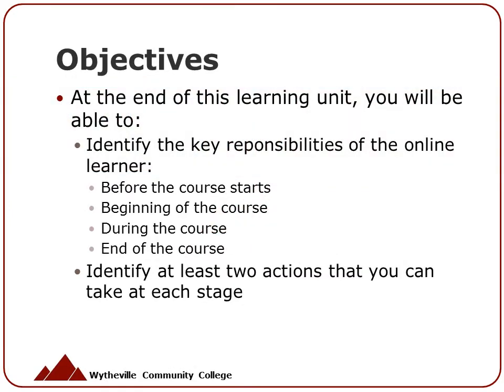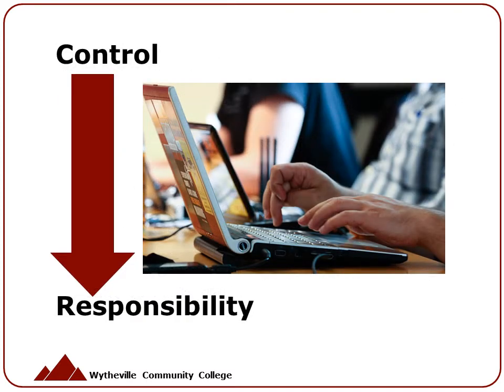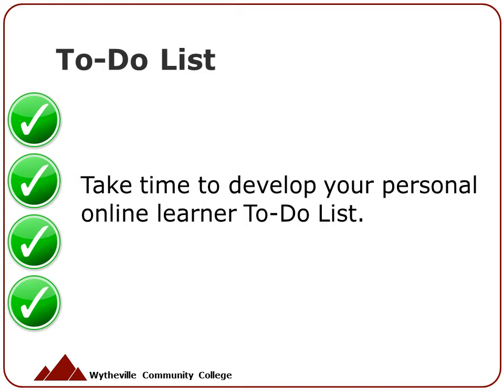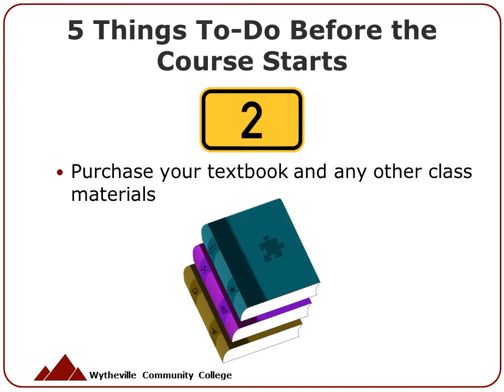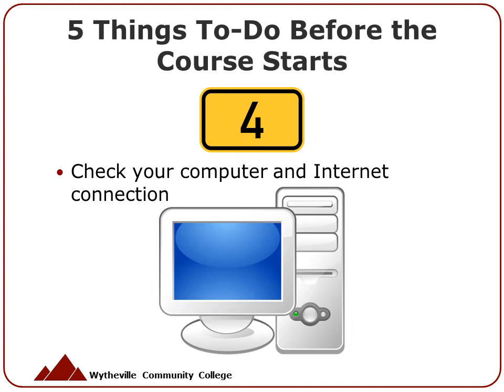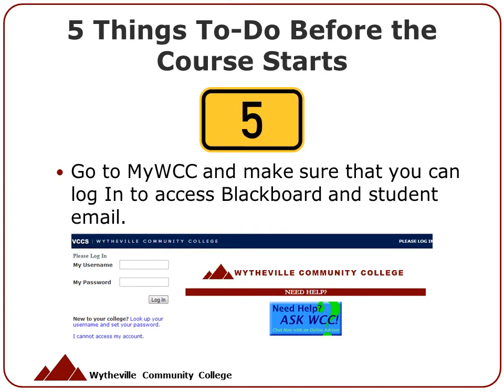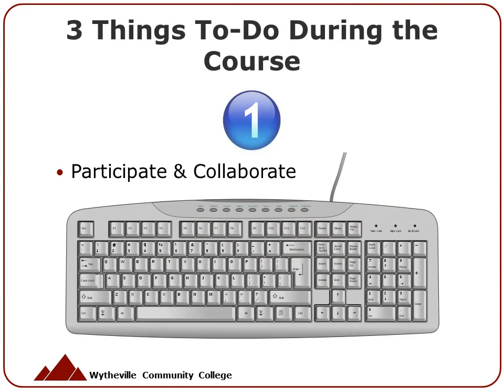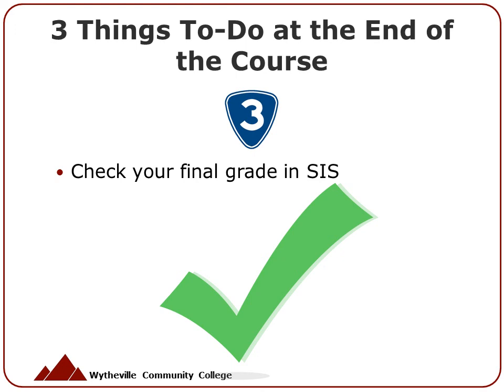Responsibilities of the Online Learner